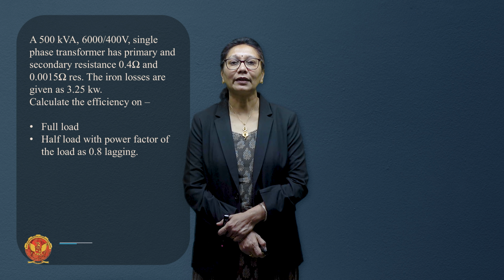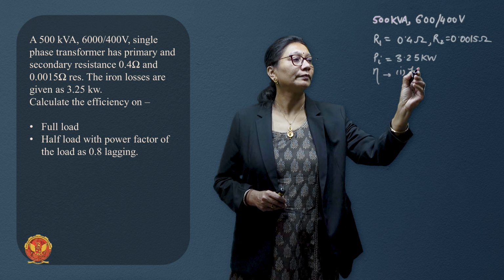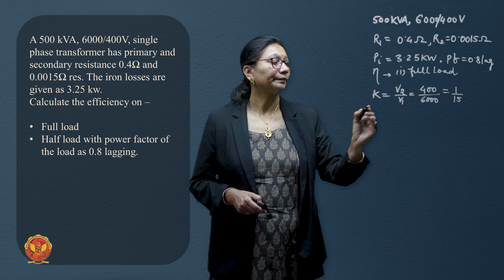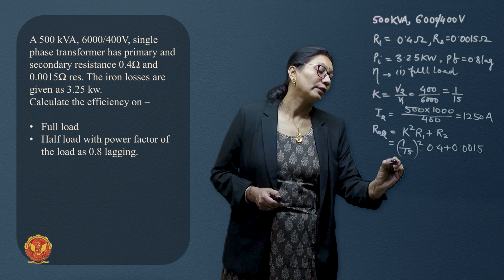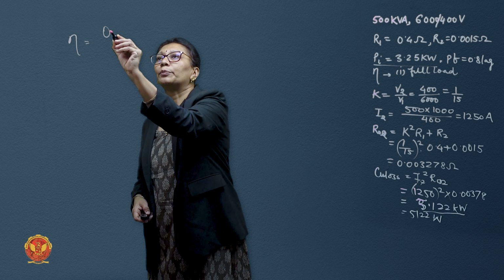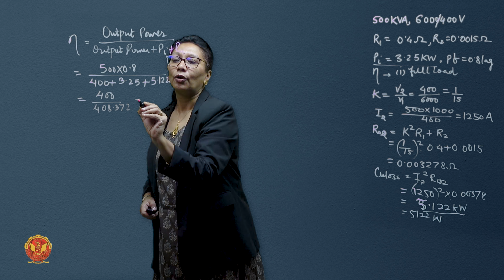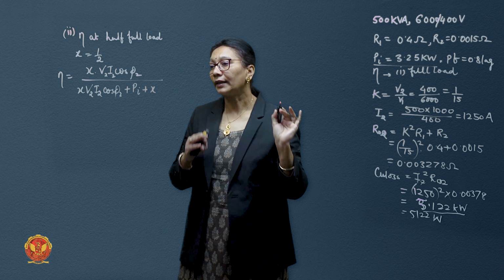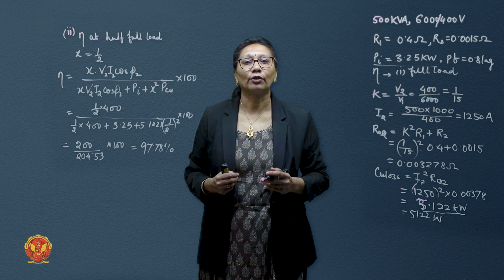1.11.1.1 Numerical based on Efficiency | EE402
UNIT 1 | ELECTRICAL MACHINE I

1.11.1.1 Numerical based on Efficiency

Embark on a Fascinating Journey into Transformers - Unit I: Transformer-I!
Welcome to a comprehensive exploration of Transformer-I, where we unravel the intricacies of transformers, the backbone of electrical systems. From understanding the fundamental principles to delving into construction specifics, types, and performance evaluation, this unit is your gateway to mastering the world of transformers.

Let's dive into it deeper -

1.1 Introduction to Transformer-I: Begin your journey with a foundational understanding of the pivotal role transformers play in electrical engineering.

1.2 Working Principle: Dive deep into the working principles that govern the seamless operation of transformers.

1.3 E.m.f. Equation: Explore the electromagnetic force equation, dissecting voltage transformation ratios through engaging numerical problems.

1.4 Construction: Uncover the craftsmanship behind transformer construction, shaping their design and functionality.

1.5 Types of Transformers: Navigate through the diverse types of transformers and their applications across industries.

1.6 Ideal Transformer: Grasp the theoretical concept of an ideal transformer and its unique characteristics.

1.7 Transformer on No Load: Analyze the phasor diagram and operational aspects when a transformer operates without a load.

1.8 Transformer on Load: Explore phasor diagrams under various load conditions, providing insights into practical applications.

1.9 Losses: Delve into the intricate world of losses in transformers, understanding their separation and solving numerical problems.

1.10 Equivalent Circuit of Transformer: Master the equivalent circuit of transformers through practical problem-solving.

1.11 Performance: Analyze efficiency, conditions for maximum efficiency, and voltage regulation of transformers.

1.12 Transformer Tests: Explore open circuit test, short circuit test, and Sumpner’s test through practical numerical applications.

1.13 kVA Rating of Transformer: Understand the critical role of kVA rating in defining transformer specifications.

1.14 Excitation Phenomenon: Investigate the intriguing phenomenon of excitation in transformers.

1.15 Auto Transformer: Uncover the unique characteristics of auto transformers, including equivalent circuits and applications, through numerical problem-solving.

1.16 Welding Transformer: Explore transformers designed specifically for welding applications.

1.17 Power and Distribution Transformer: Differentiate between power and distribution transformers, unraveling their distinct features.

1.18 Per Unit System: Dive into the per-unit system, gaining practical insights through numerical problem-solving.

1.19 Parallel Operation of Single Phase Transformers: Understand the complexities of parallel operation in single-phase transformers with practical numerical applications.